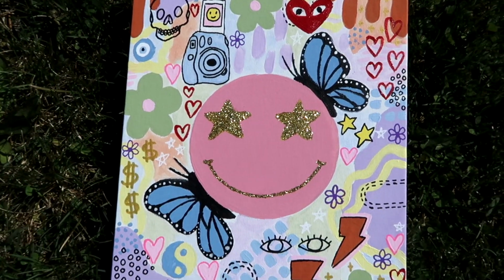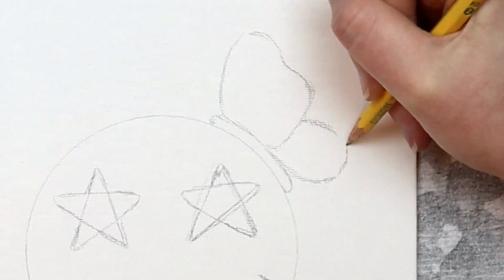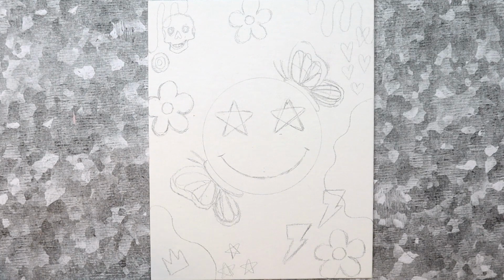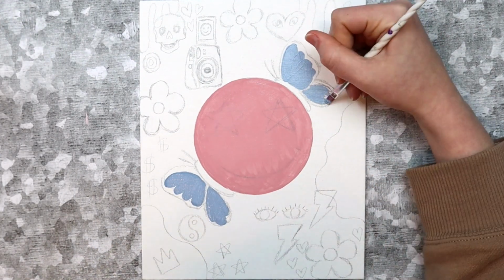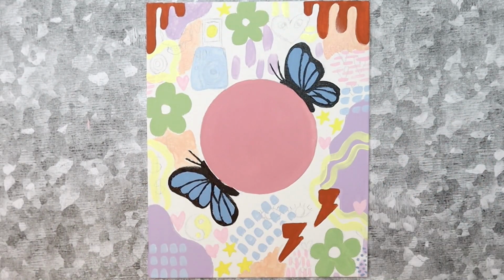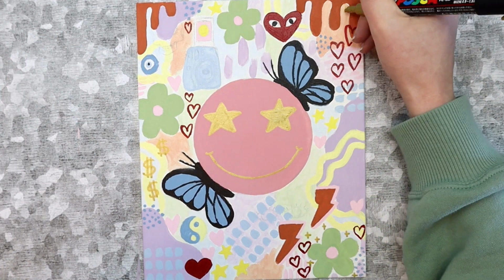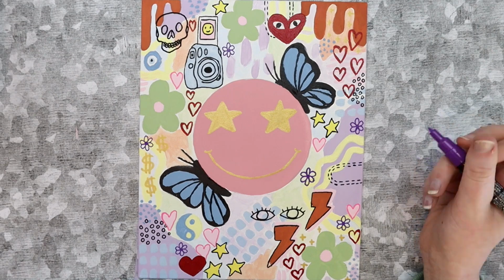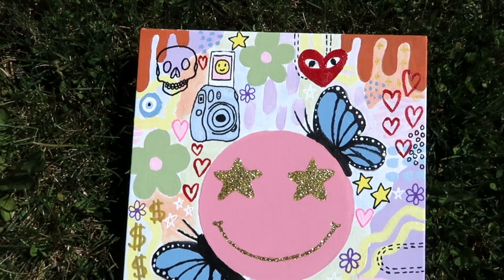Paint with Me - EASY Painting Ideas to try when you're Bored! (Preppy Aesthetic Collage)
Posca Pens

Mod Podge

✿ Amazon Favorites

Hey guys! In today's video I'll be showing you how I painted this "preppy" collage style canvas painting. This DIY would be perfect for decorating your room this summer, it's a great project to try when you're bored!
Send mail to:
Megan Weller

All opinions are honest and my own. Some links provided are affiliate links, meaning as an Amazon Associate I may earn a small commission when you purchase a qualifying item through my link (it will NOT cost you anything, it just helps me to keep making videos!)